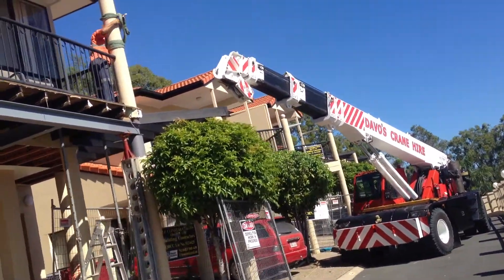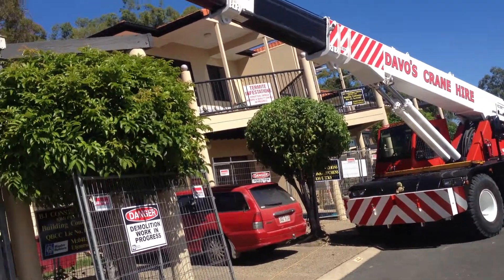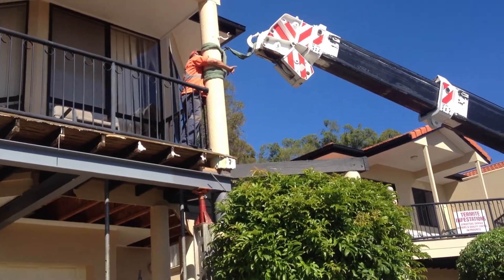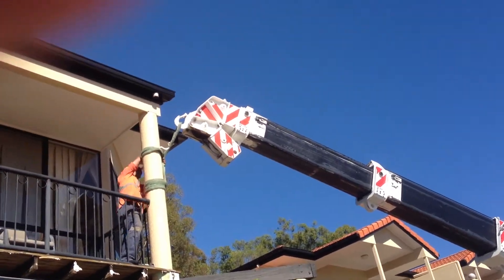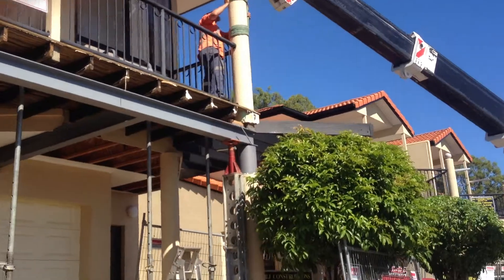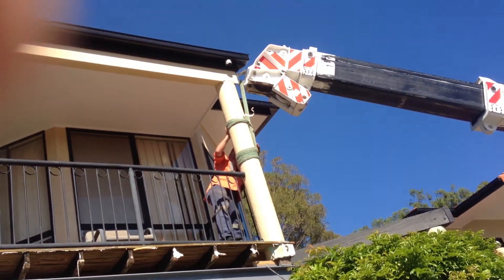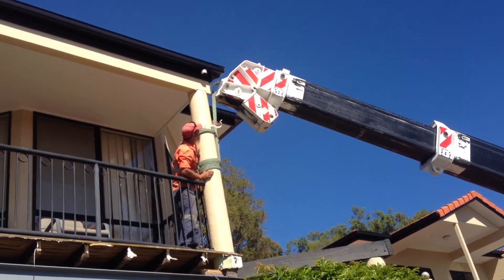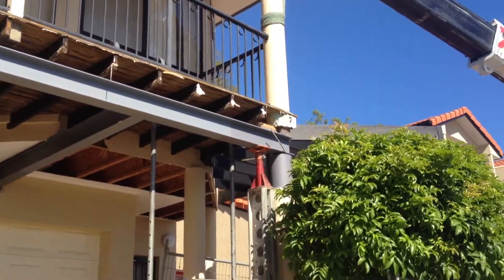How to - Repair Broken Structural Concrete Column 15